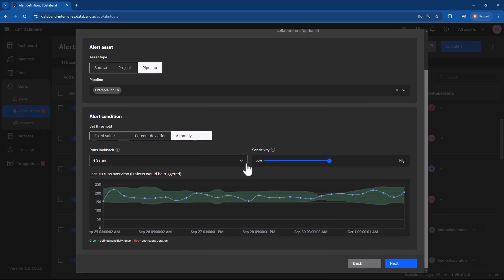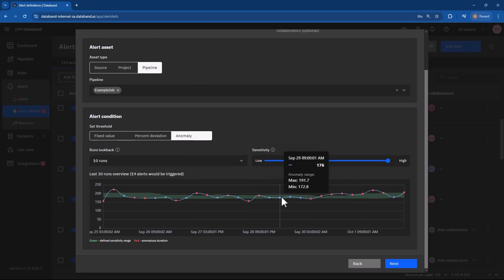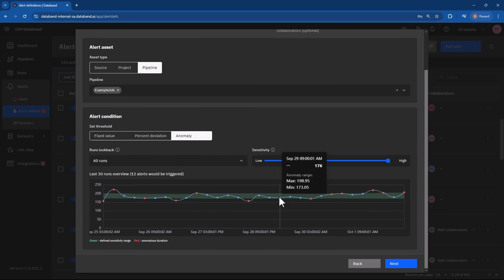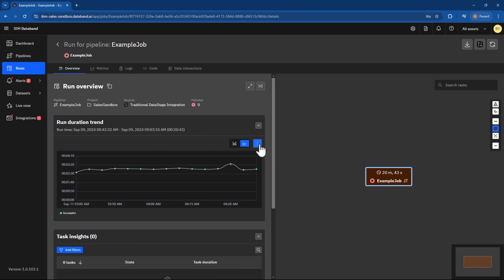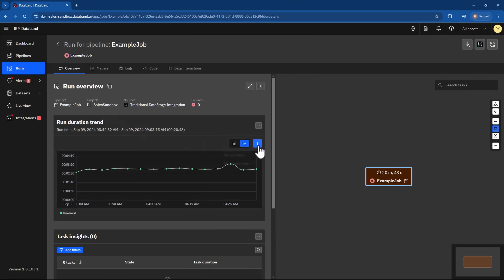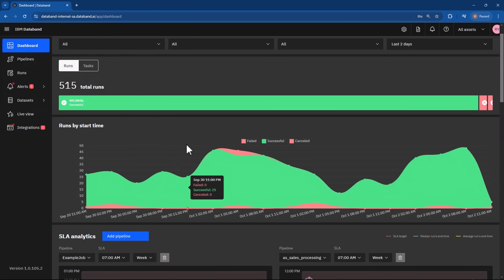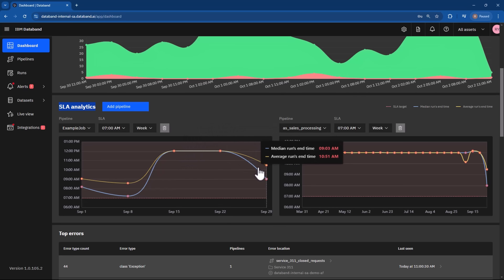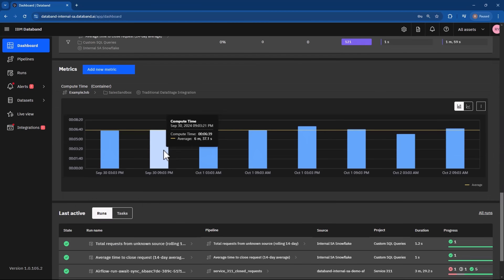Why Most Companies Can't Trust Their Data!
Feeling overwhelmed by data you can't trust? IBM Databand can help you in achieving data trust with Data Observability.

Data observability tools like IBM Databand help address a growing problem for businesses: a lack of trust in their data. 75% of business executives do not have a high level of trust in their data, and 70% do not consider their data architecture to be “world class”. This lack of trust exists despite 89% of executives acknowledging that high data quality is critical to their success. However, only 23% of organizations have a consistent global data management strategy in place. Investing in data observability tools is a key step towards building more reliable and efficient data systems.

🔗 Other Links and Channels

Chapters
00:00 - Intro
00:20 - The Problem
00:57 - Databand
01:12 - Demo
02:03 - Give it a try!